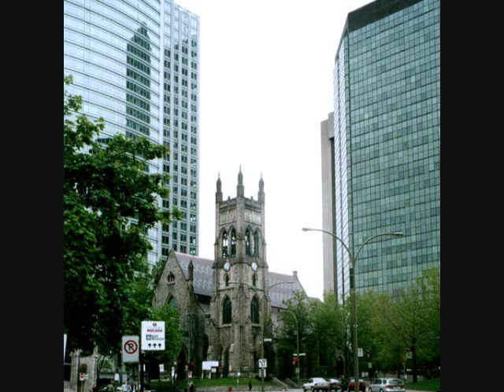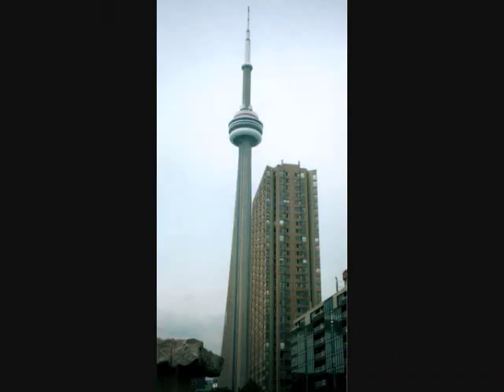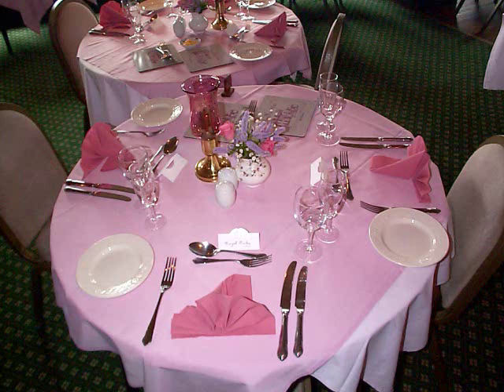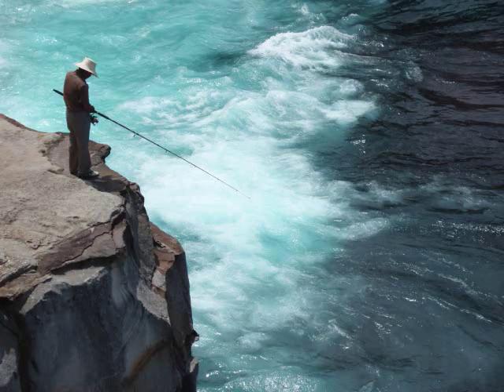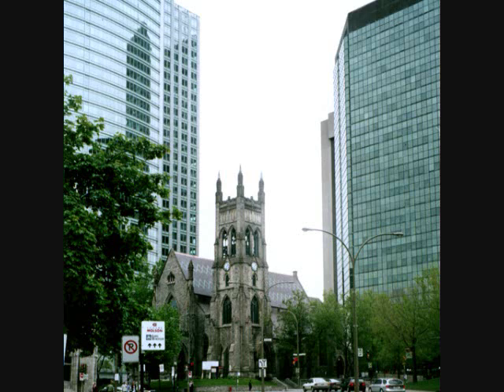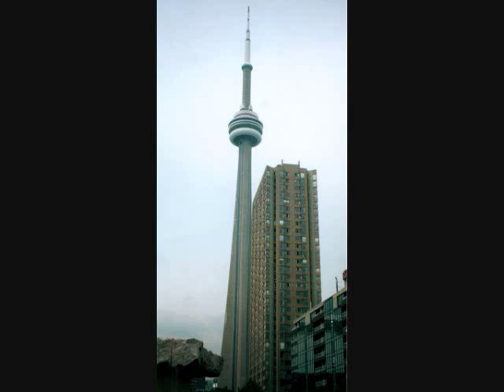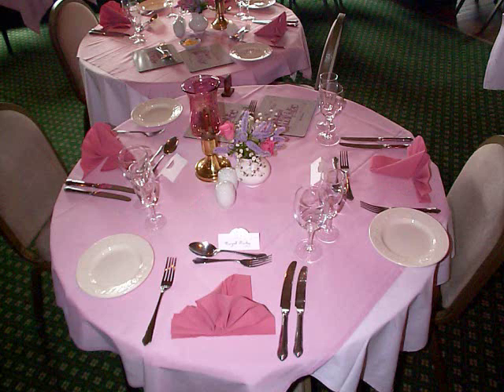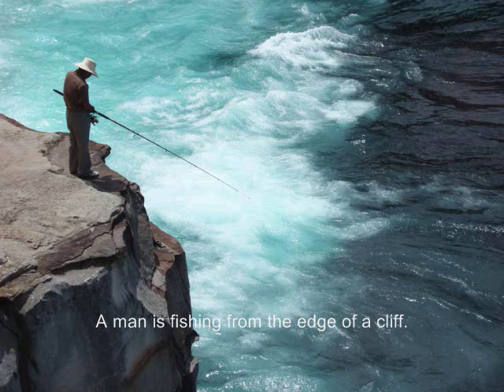TOEIC Listening practice 1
TOEIC Listening practice, English listening comprehension, 英会話　英語リスニング　英語脳